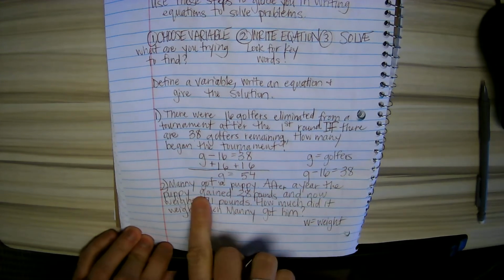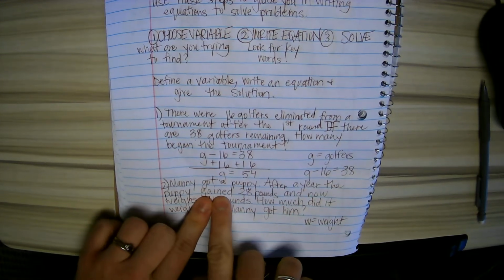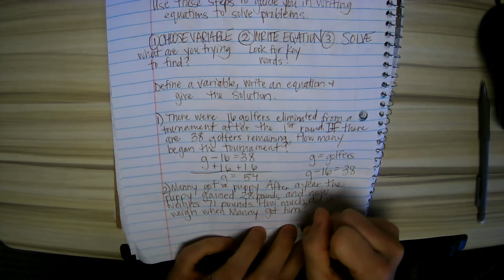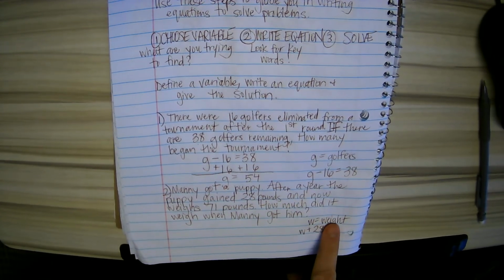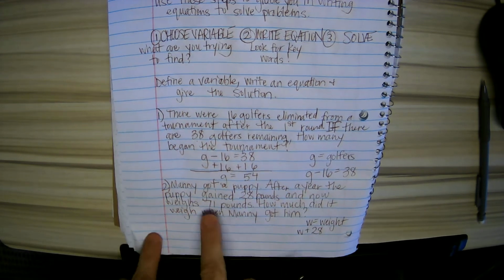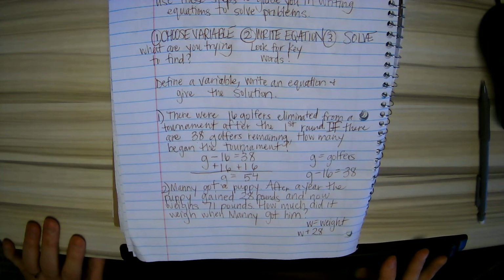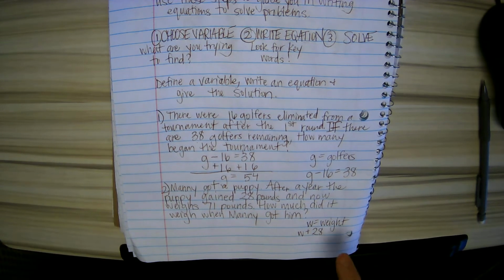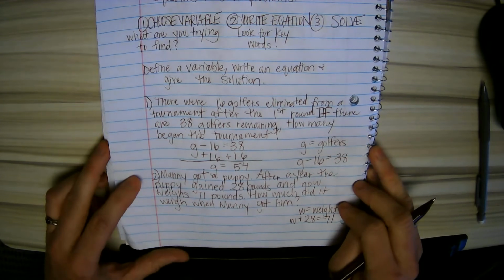2/22/21 Real World One-Step Equations (Add/Subtract) 6th Grade